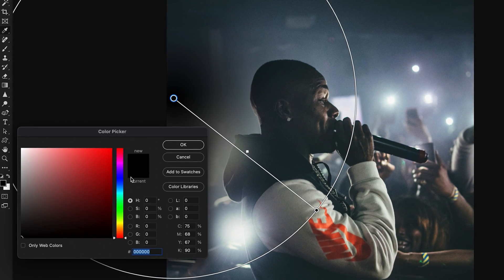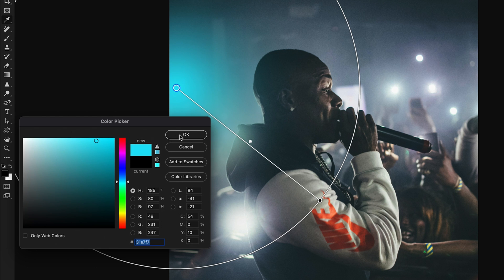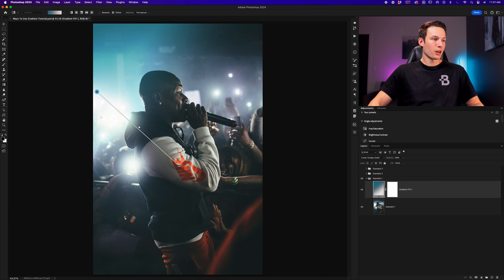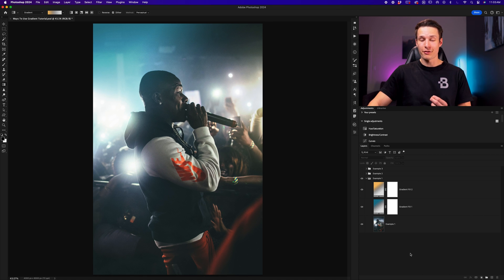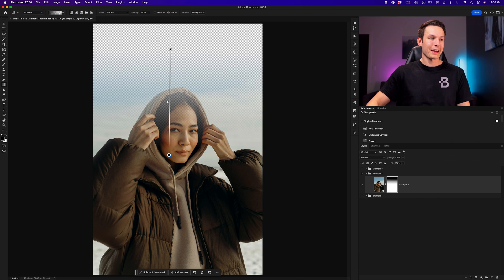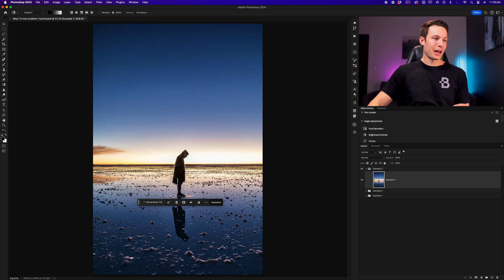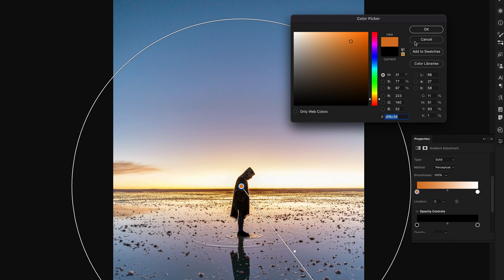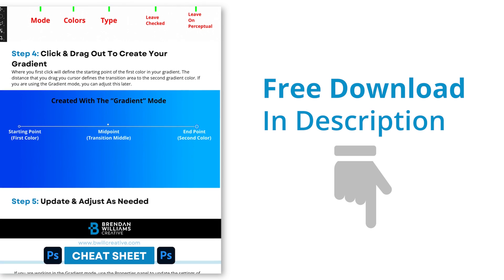The 3 BEST Ways To Use Gradients In Photoshop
Learn the 3 best ways to use the updated Gradient features in Photoshop!📝 *GET THE FREE LESSON PDF here*

In this Photoshop tutorial you'll learn how to use the new Gradient Mode within the Gradient Tool to actually edit your photos. Some people commented on my last gradient tool tutorial wanting more actionable ways to put these features to use, so here you go! In this lesson, you'll see how to use the Gradient Tool to add lighting effects, add selective transparency to layer masks, and color grade with gradients. There is a lot of awesome techniques to try here, so I hope you enjoy :)
Timestamps:
0:00 Gradients For Lighting Effects
3:02 Transparent Gradients On Images
4:26 Radial Gradients For Color Grading